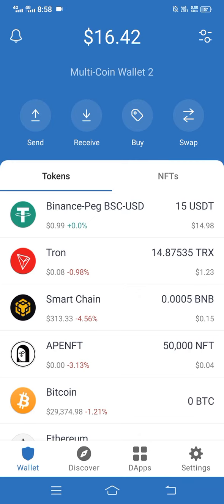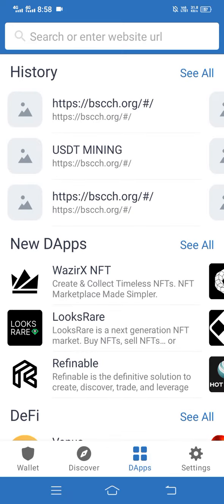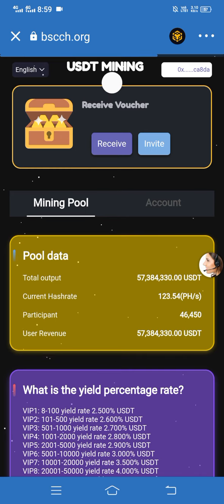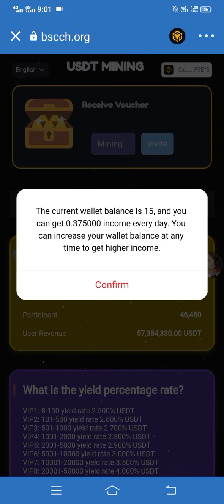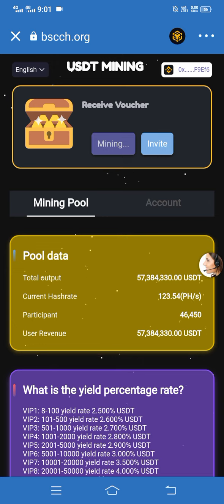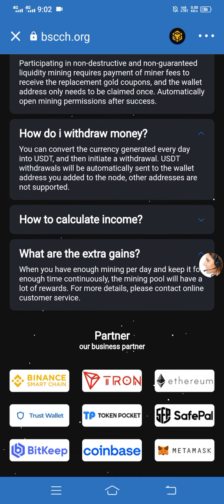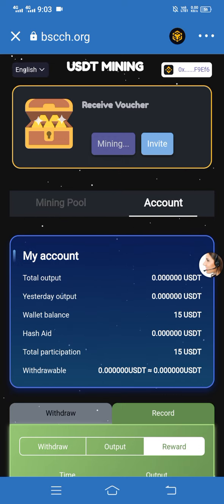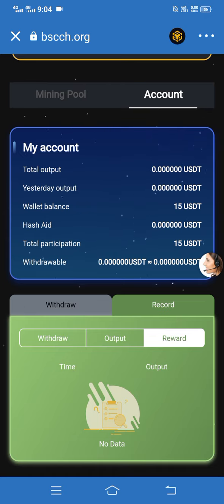Tether usdt mining will bring you to realize your dream of wealth, earn mining income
Note:
 Min Investment:
 $10-100usdt=2.5%

 First open the trust wallet, then copy the URL to open it in wallet dapps
 Step-by-step guide

 ✅Step 1. Copy the link and open your trust wallet account
 Click your browser or DApp in the search bar

 ✅Step 2. Connect your network to the BNB Smart Chain as it has an Ethereum network.

 ✅Step 3. Wait for your trusted wallet to connect to their mining site, then click accept and confirm, as Bnb Smart Chain pays the gas fee.

 ✅Step 4. Wait for the connection, if you see that he has become a Mining, it means that your USDT Bep20 coins have been connected to their mining site, and you will see your USDT balance.

 important Notice! !

 100% safety of our funds, because we are in the electronic wallet lng (TRUST wallet), you can withdraw your wallet assets at any time! !

 Everyone can join mining to earn usdt! ! !

trx blue is real or fake
Trx Earning
today's earning app
trx blue new earning app
Cloud mining Trx full info
trx Earning details
what is trx Earning
trx blue trx Earning full information